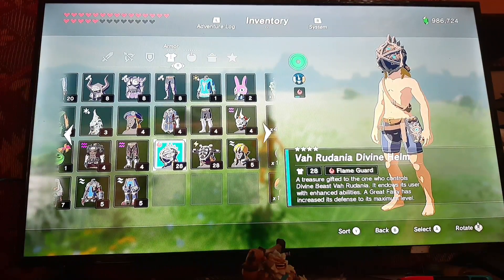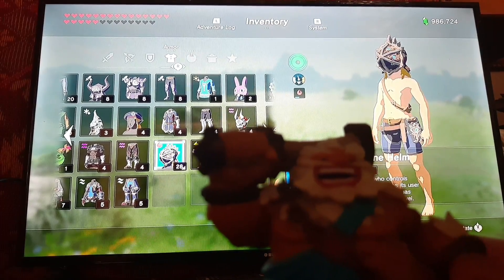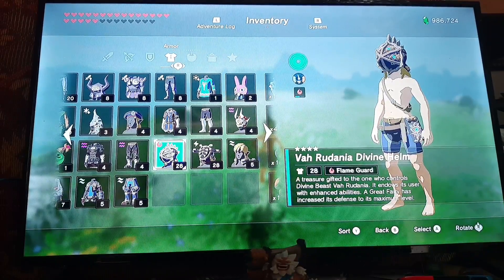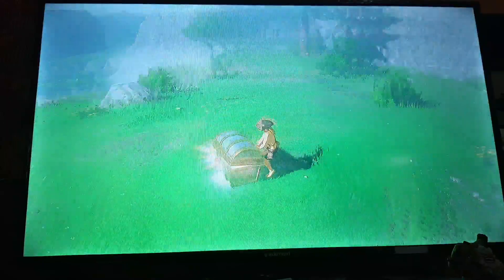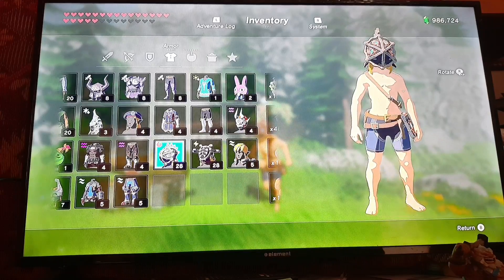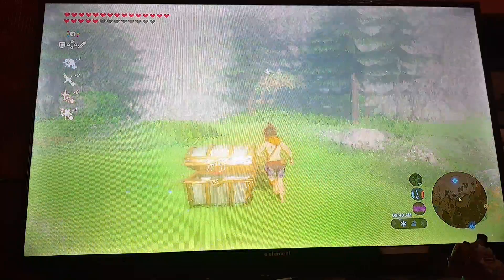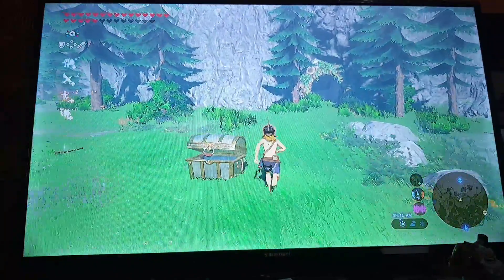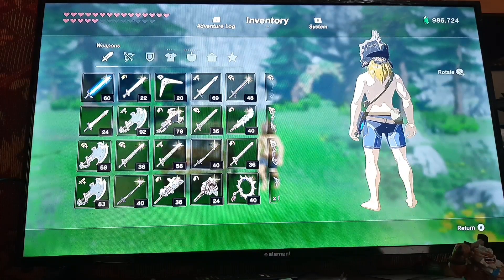Amibo Review:Daruk!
This is one of the shortest amibo reviews  I've done yet but I still had fun making it!